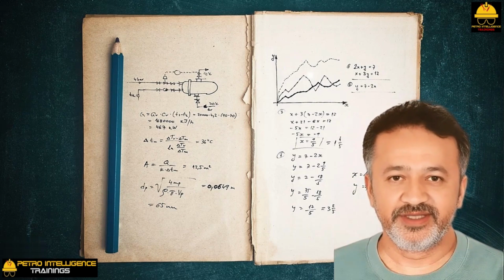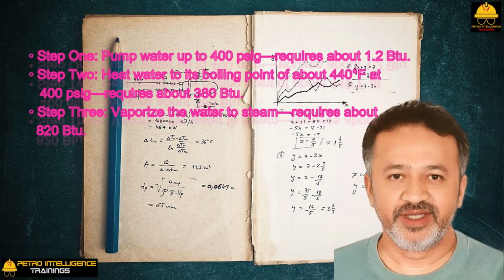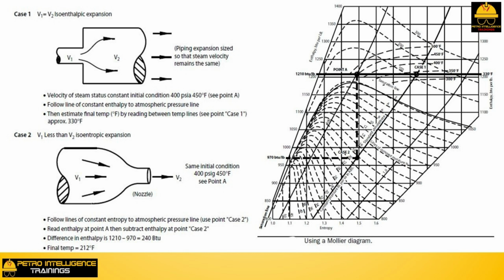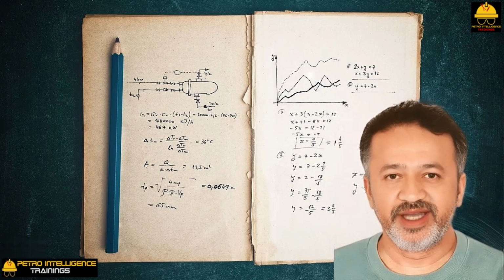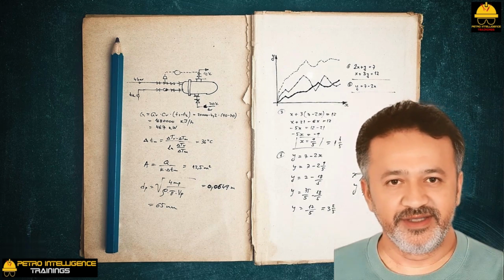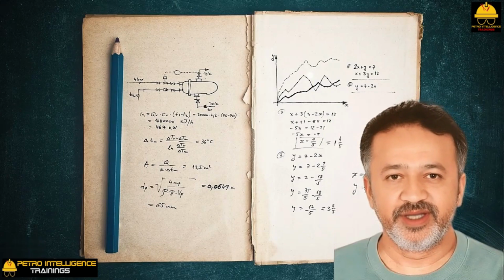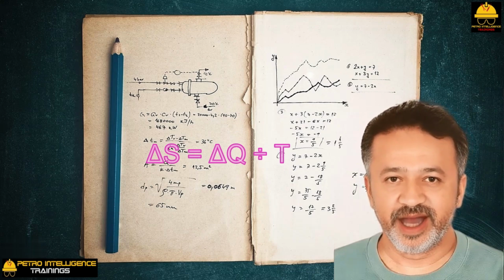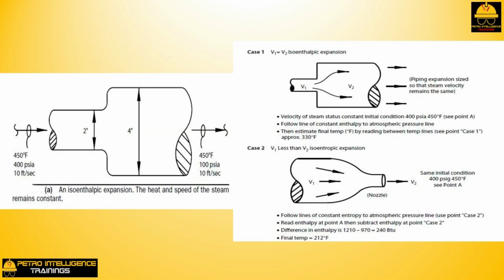Thermodynamics Training: Steam Velocity, Entropy & Turbines for Operators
Master thermodynamics fundamentals for refinery operations in this complete training course. Learn steam velocity vs pressure, isentropic vs isoenthalpic expansion, entropy explained simply, Mollier diagram basics, and applications in steam turbines, ejectors, and turbo expanders. Essential for process technicians, mechanical engineers, and refinery operators.

📚 **COURSE CONTENT:**
0:00 - Introduction: Why Thermodynamics Matters for Plant Operators
3:15 - Key Terms: Enthalpy, Entropy, Isentropic, Isoenthalpic, Mollier Diagram
6:30 - Steam Basics: Heat Content vs Velocity - What Actually Drives Turbines?
10:45 - Isentropic Expansion: Converting Heat to Velocity (The "Good" Way)
14:20 - Isoenthalpic Expansion: Why Throttling Wastes Steam Potential
16:30 - Real Applications: Steam Turbines, Ejectors, Turbo Expanders
18:15 - Summary & Key Takeaways for Practical Thermodynamics

🎓 **PERFECT FOR:**
✓ Steam System & Turbine Specialists
✓ Process Design & Optimization Engineers

• Steam Turbine Troubleshooting: Fix Vibration, Erosion & Governor Issues
• Steam Ejector Troubleshooting: Fix Surging, Vacuum Loss & Condensate Backup
• Surface Condenser Troubleshooting: Fix Vacuum Loss, Leaks & Fouling